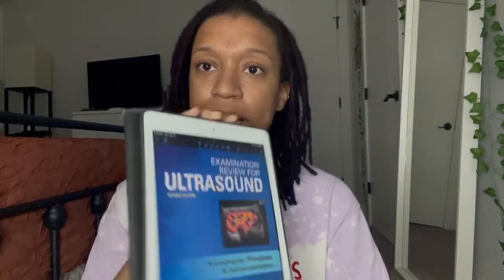My SPI Experience || Advice and Study Tips :)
Hi everyone! So for this video, I talk about my experience taking the SPI exam. The SPI  stands for sonography principles and instrumentation ( ultrasound physics). It's one of the board exams that you have to take to become a registered sonographer.  In this video, I discuss my experience as well as study tips.

TAGS IGNORE : sonography,ultrasound,sonography school,